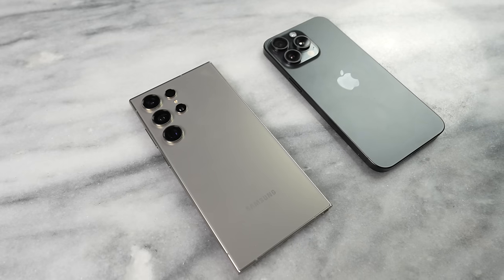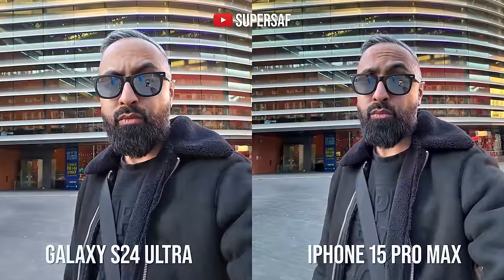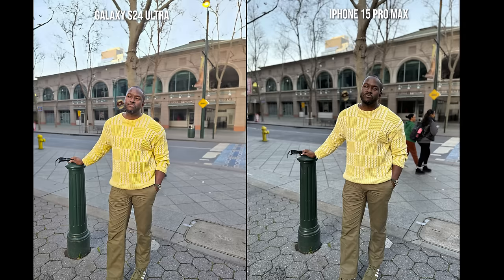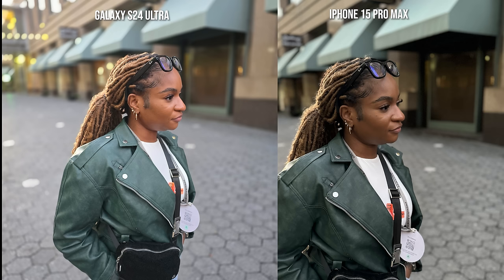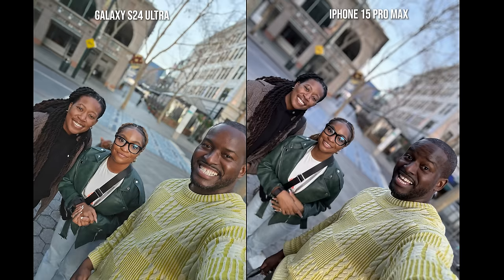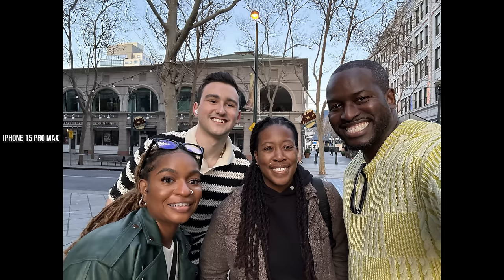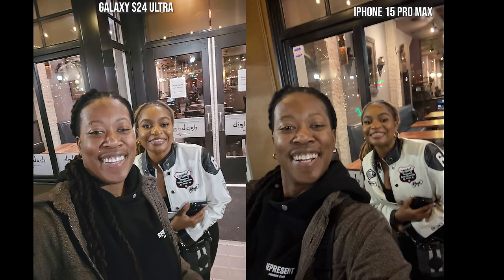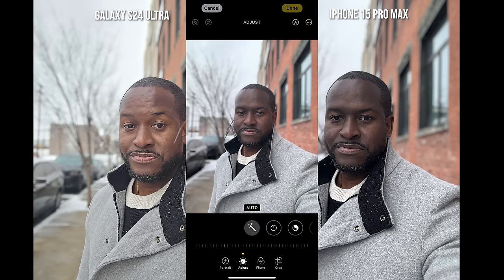The Black Test: Samsung Galaxy S24 Ultra vs iPhone 15 Pro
Welcome to my new Camera Comparison taking a look at how each device handles skin tones, especially those of Black and brown people: Aka Me. Let's see how both the GALAXY S24 ULTRA & iPhone 15 PRO MAX handle this test.